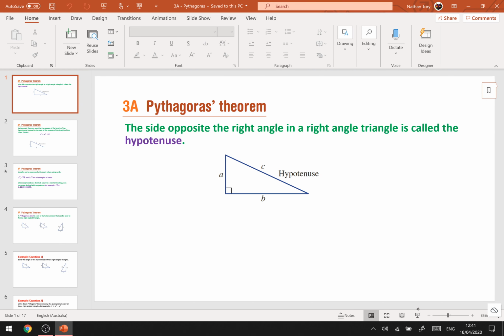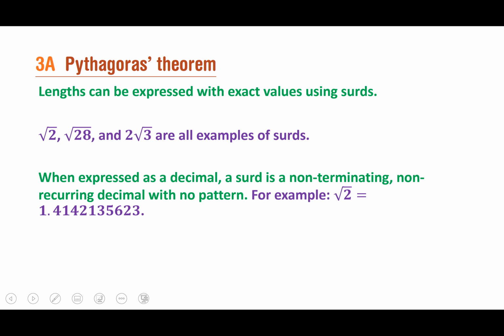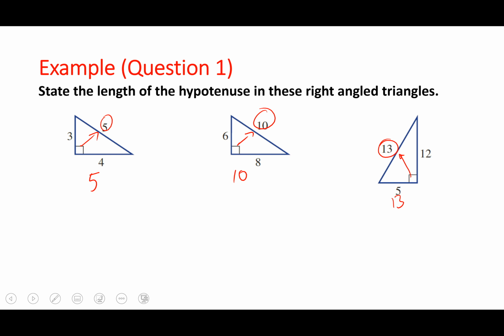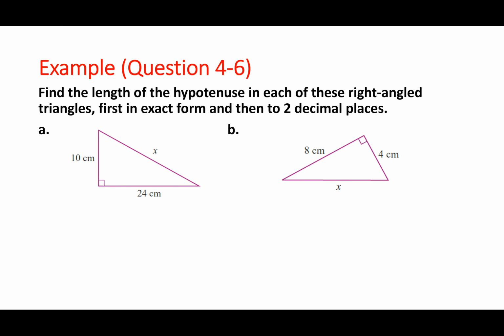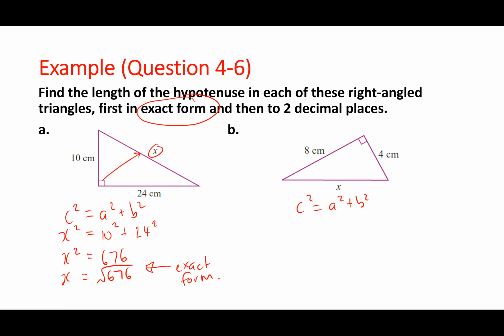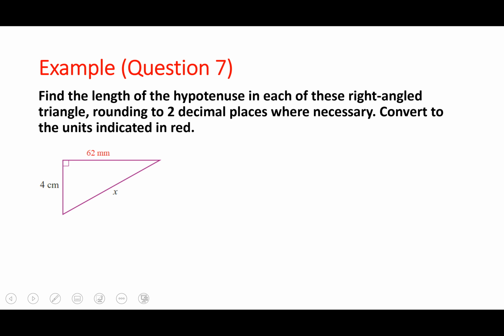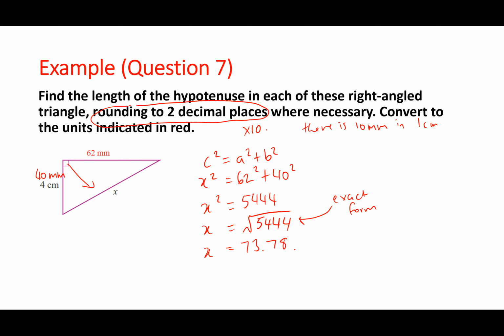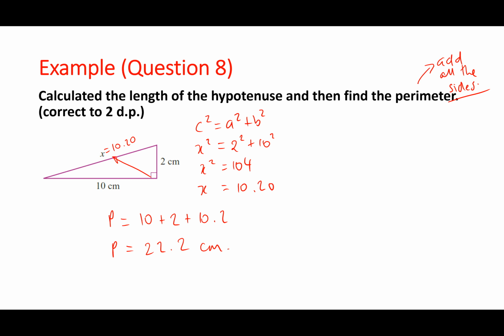3A - Pythagoras Theorem